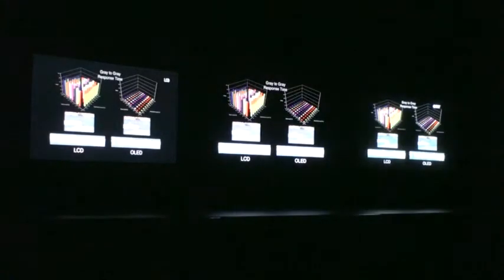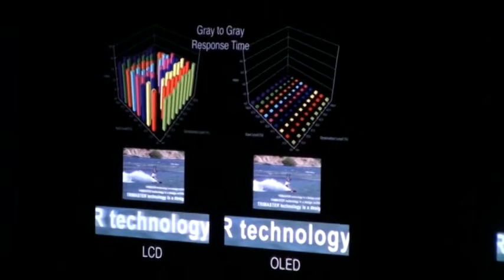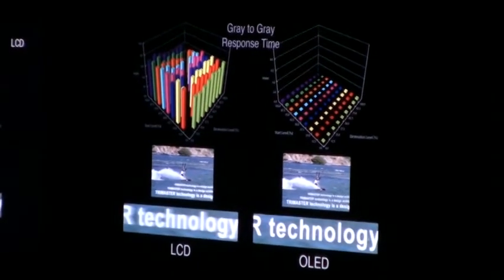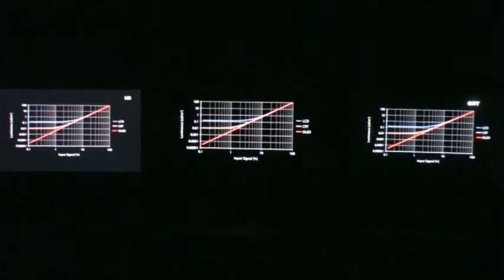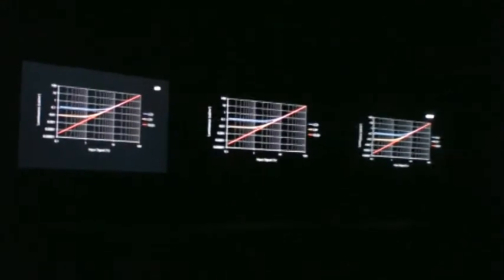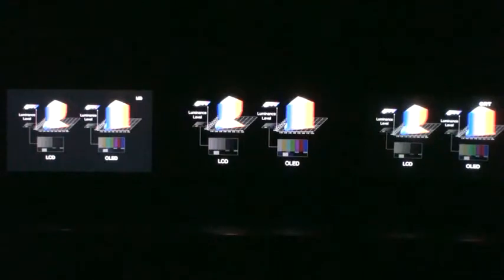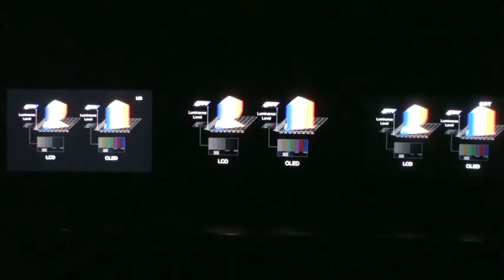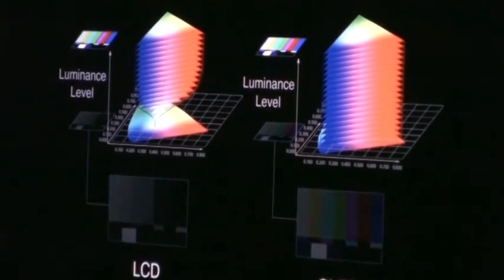NAB 2011-Demo : Sony BVM Monitors (OLED)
Sony, OLED